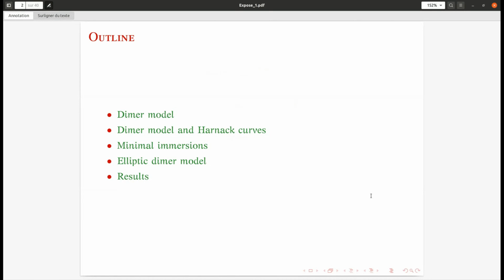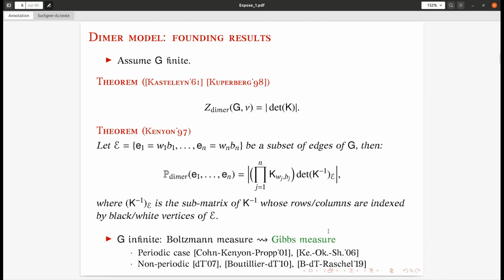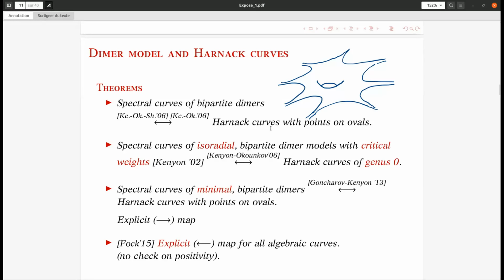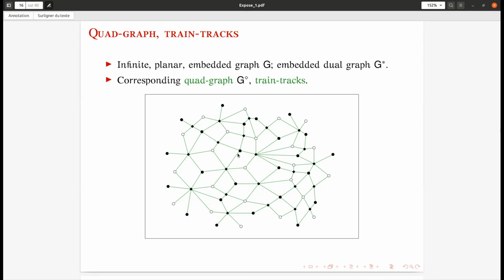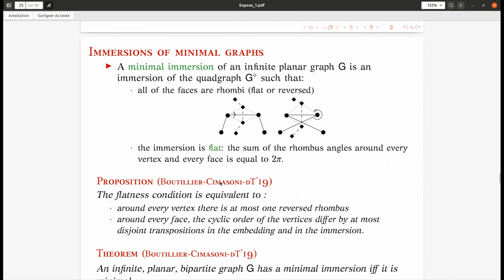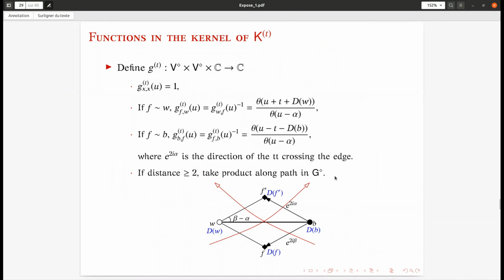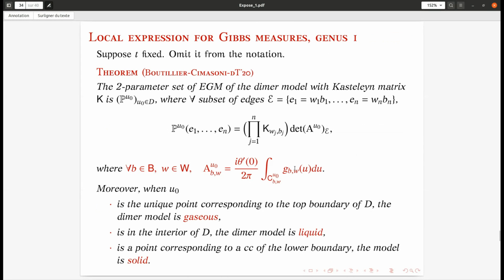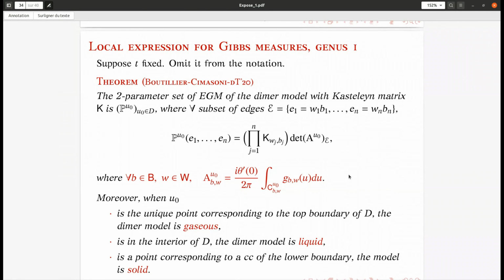Beatrice de Tiliere - Elliptic dimers and genus 1 Harnack curvesde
This talk was part of the of the Online Workshop on "Higher Structures Emerging from Renormalisation" held October 12 - 16, 2020 digitally.

We consider the dimer model on a bipartite periodic graph with elliptic weights introduced by Fock. The spectral curves of such models are in bijection with the set of all genus 1 Harnack curves. We prove an explicit and local expression for the two-parameter family of ergodic Gibbs measures and for the slope of the measures. This is joint work with Cédric Boutillier and David Cimasoni.